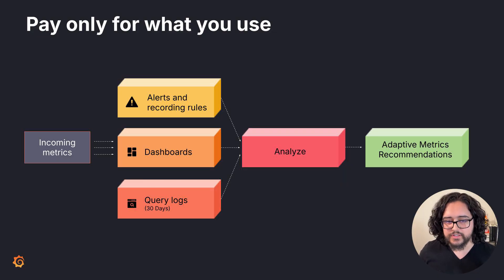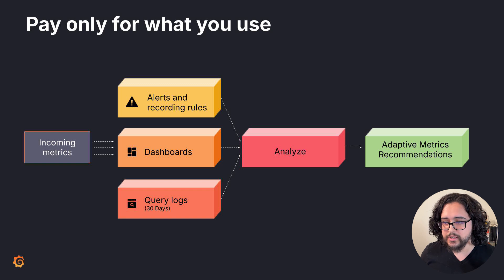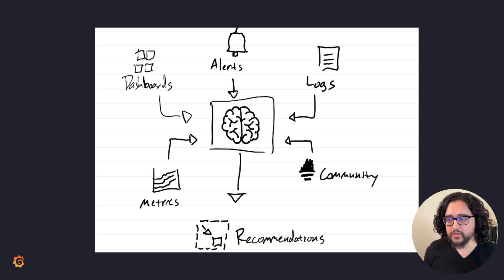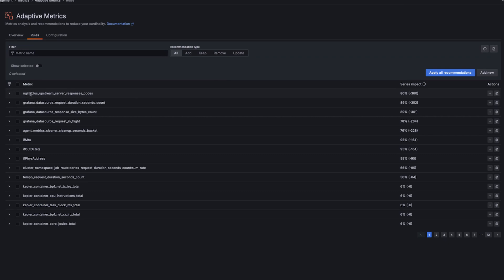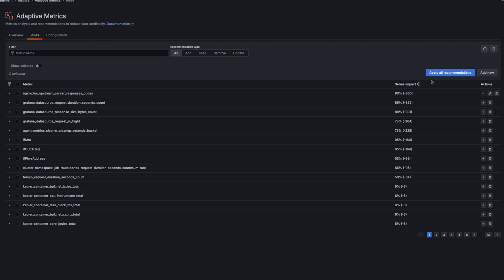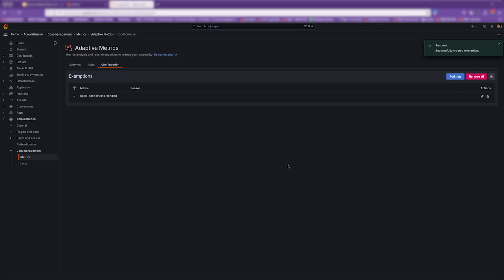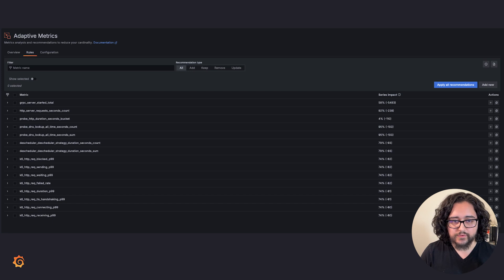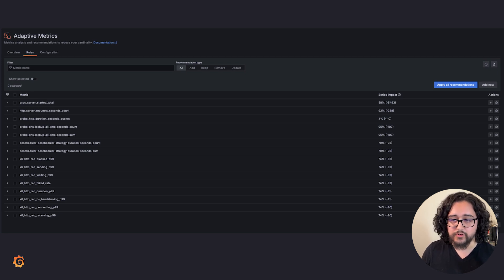How to Reduce Metrics Costs with Grafana Cloud Adaptive Metrics | Grafana Labs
Grafana Cloud Adaptive Metrics has helped users save up to 70% on observability costs by automatically aggregating unused and partially used metrics.
This video features a demo on Adaptive Metrics, where you’ll learn what we mean by “adaptive” — automating the process of recommending which metrics to drop while giving you the flexibility to determine any exemptions. This boils down to maintaining effective observability while reducing costs.

Learn how to:

- Identify and eliminate unnecessary high-cardinality labels
- Use Adaptive Metrics to automatically aggregate time series data based on usage patterns
- Continuously adapt your observability stack to minimize data overload and reduce costs
- Set exemptions to ensure essential data is always preserved
- Stay in control of your observability with automated recommendations and updates

Chapters

0:00 Hellos
0:09 What is Adaptive Metrics?
1:05 What “Adaptive” Means
2:00 Adaptive Metrics Demo
3:15 Setting Up Exemptions for Data You *Might* Need
3:48 Why You Don’t Need to Worry About Data Loss - You’re in Control

With Adaptive Metrics, you and your team can start managing metric volumes more efficiently, confidently make data-driven decisions, and ultimately, save on cloud costs. Over 1,500 organizations are already using Adaptive Metrics, with some reducing their costs by up to 70%.